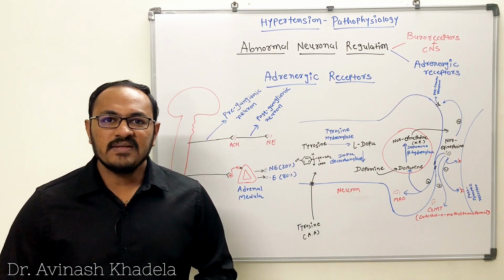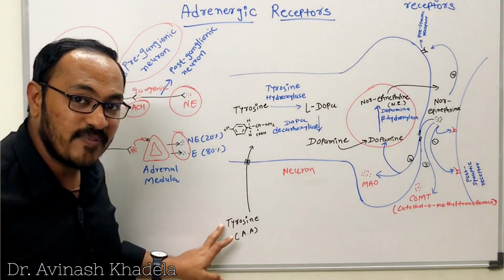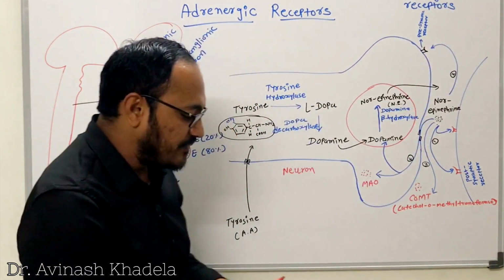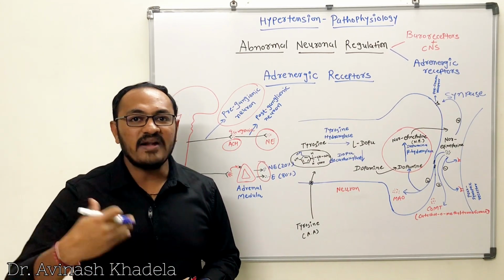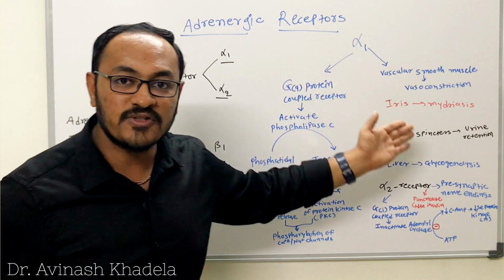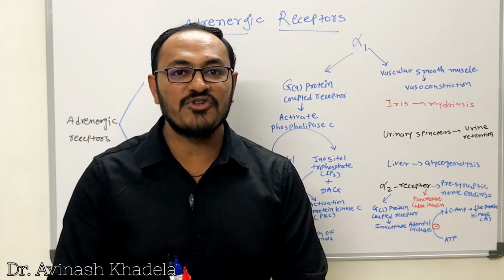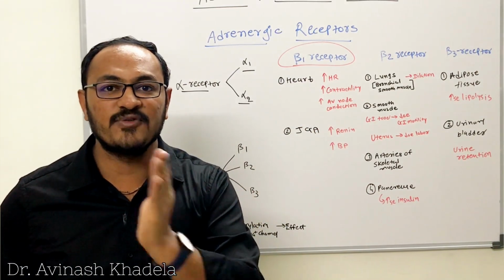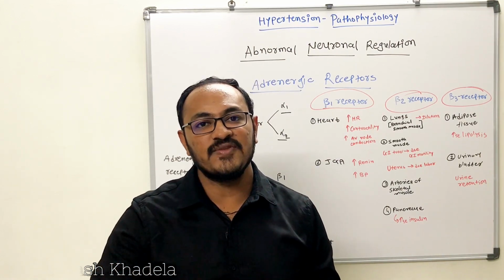Hypertension | Pathophysiology–Neuronal regulation–Adrenergic Hormones & Receptors Part2| Dr.Avinash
This video explains about the synthesis and secretion of adrenergic hormones, adrenergic receptors and their physiological actions. Adrenergic hormones & receptors play vital role in the regulation of blood pressure and any abnormalities in these components leads to persistent elevation in blood pressure.

0:00 Introduction
0:41 Synthesis and release of adrenergic Hormones
2:53 Basic Pathological Secretion Mechanism of Neurotransmitter into blood
9:43 Adrenergic Receptors
10:25 Alpha-Adrenergic Receptors
16:58 Beta-Adrenergic Receptors
22:22 Brief Summary
22:28 Queries?/Thanks For Watching!